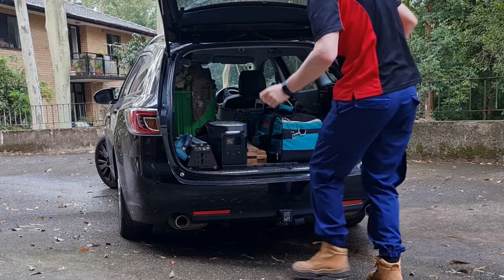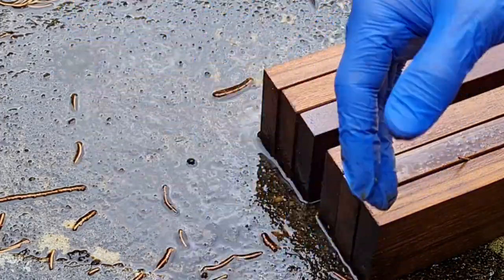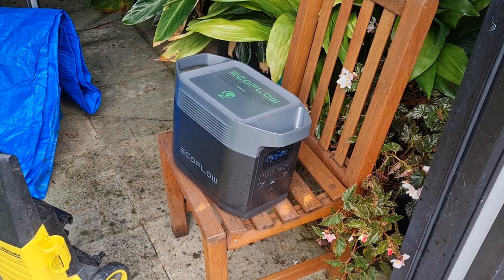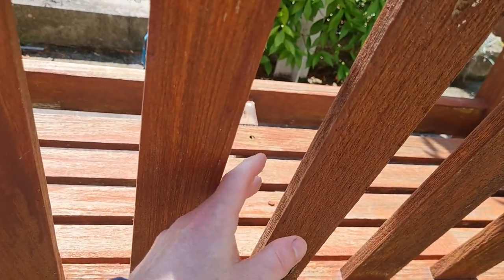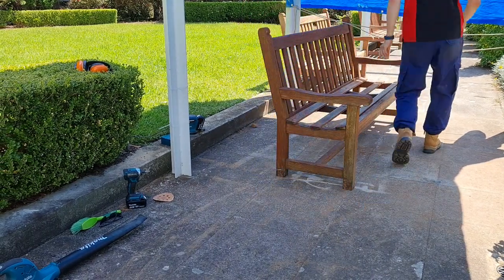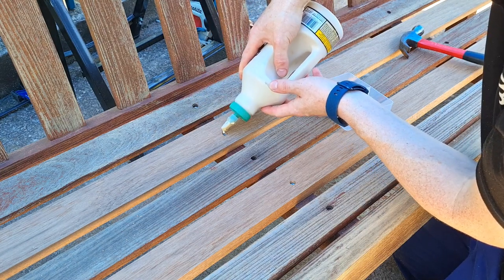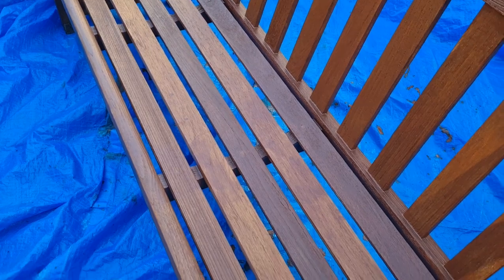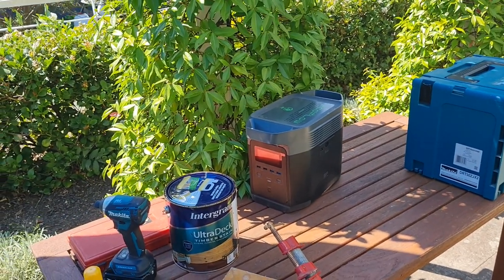Restoring Teak Garden Benches (with help from the EcoFlow Delta)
First up, please keep in mind this is not a "How to Perfectly Restore Outside Furniture" video, though I hope you get a lot of tips and ideas to assist with your own furniture restoration or outdoor furniture repair projects. This was client work and done to a budget, with the goal of giving another 5-10 years of life before such work needs to be done again. There are a lot of extra steps I could take but this would have added a lot of time and therefore expense, so take this as a guide to a "Practical" woodworking restoration for a budget ;)

I'll show you how I prepare, clean, sand, repair, stain and protect six rather expensive solid teak wooden benches for an apartment complex in Sydney.

EcoFlow sent me the Delta Portable Power Supply to try out and while it is expensive, it did what was on the label, and did it very well.

In Australia, you can find all your Woodwork Gear at Carbatec: The Home of Aussie Woodworking

Current Channel Members:
Chris @Built by Chris - Mark @Dainer Made - Kevin @Makin' Sawdust - Darren @2 by Forge - Glenn @Presto's Woodworks - Bryan @Outdoors with BT - Rebecca I, @Mario - The Woodfather,  Glenn G. & Melissa @ Lissy Crafts.

00:00 Outdoor Bench Restoration Overview
02:41 Cabots Timber Prep & Deck Clean
05:23 Testing the EcoFlow Delta
09:05 Deconstruction, Prep & Sanding
12:05 Repairing the Teak Benches
16:40 Replacing the Screw Plugs
18:55 Stain & Oiling (Bunnings UltraDeck)
21:48 Re-installing the Benches
22:23 EcoFlow Delta Performance Summary